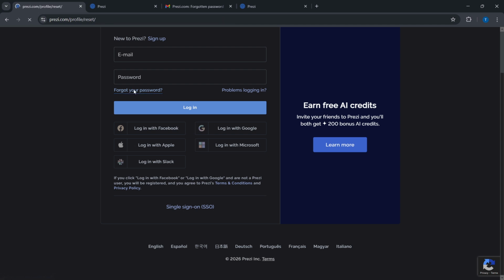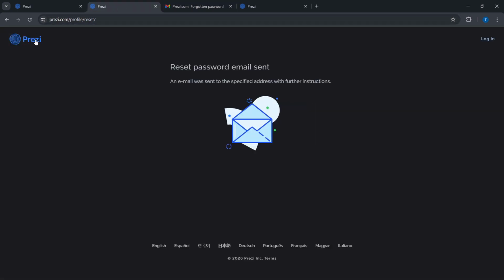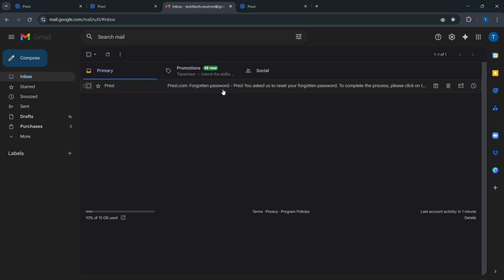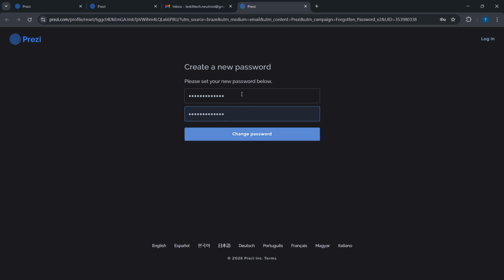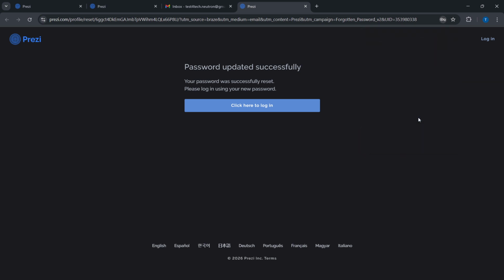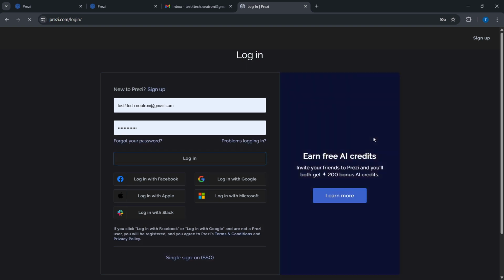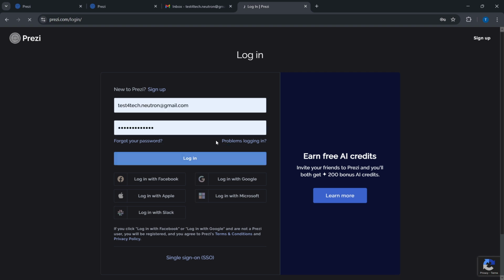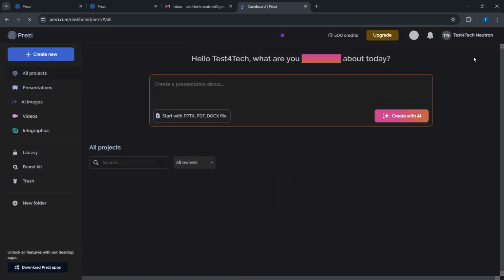How to Reset Prezi Password [2026 Full Guide]